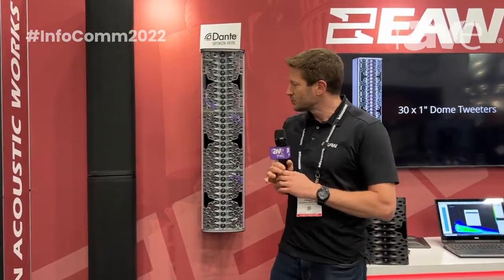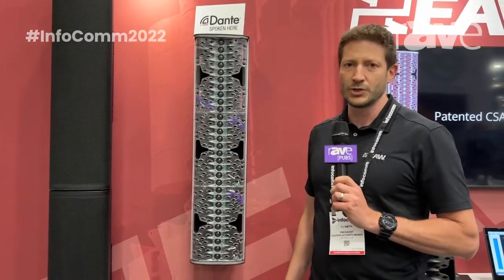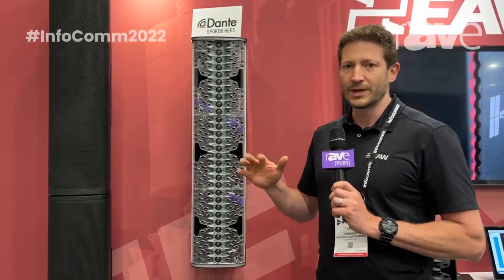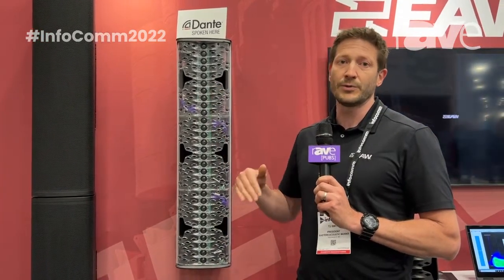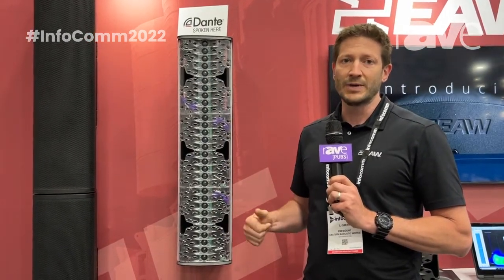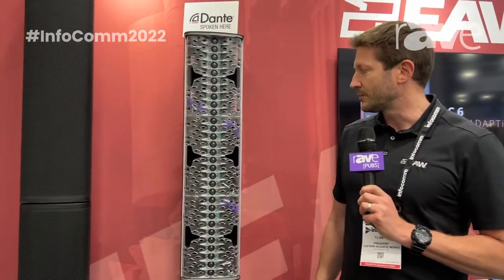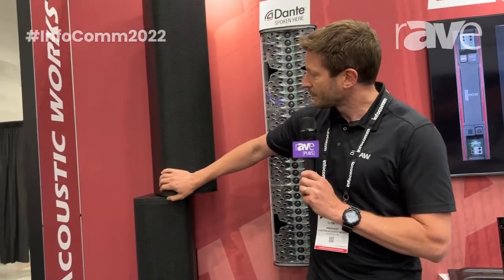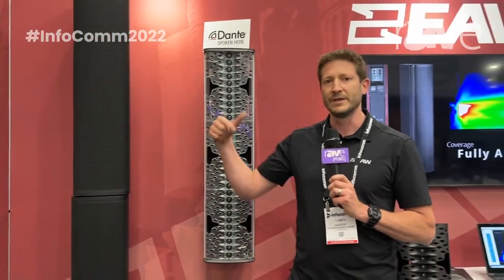InfoComm 2022: Eastern Acoustic Works (EAW) Explains AC6 Adaptive Column Loudspeaker